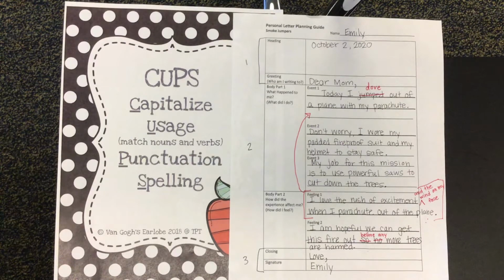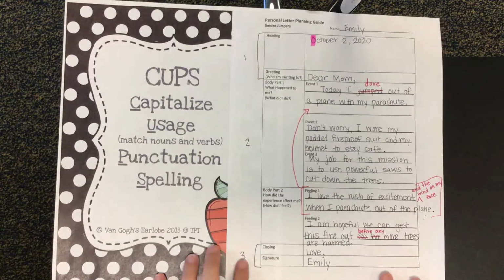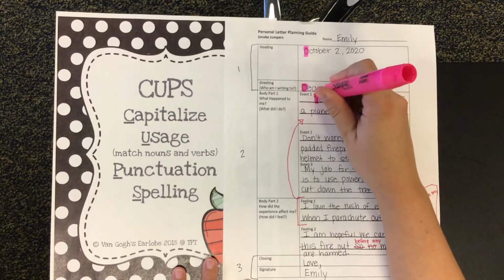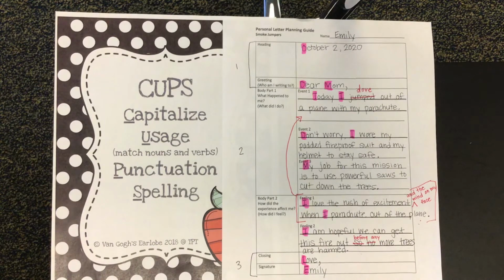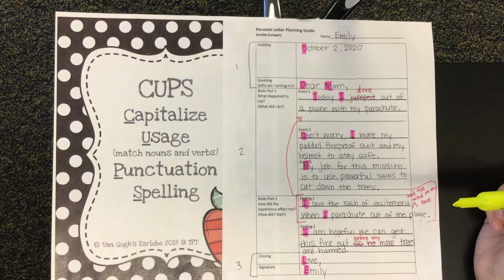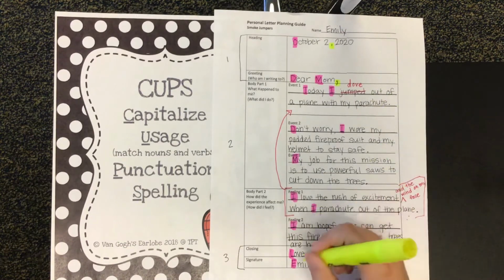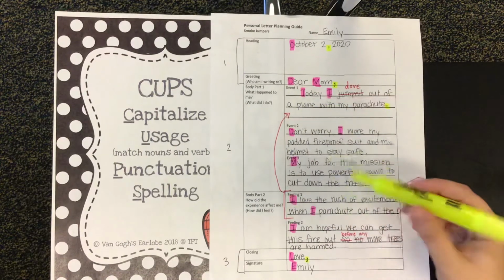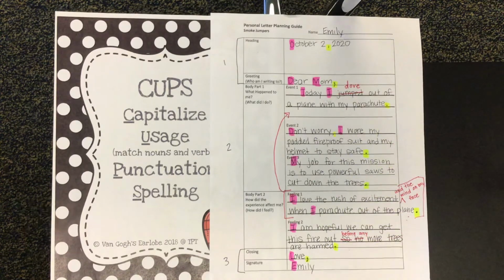Editing Smoke Jumpers